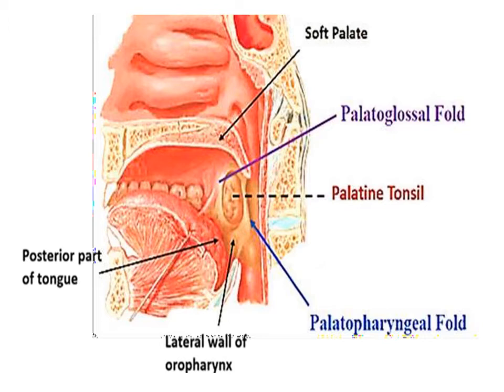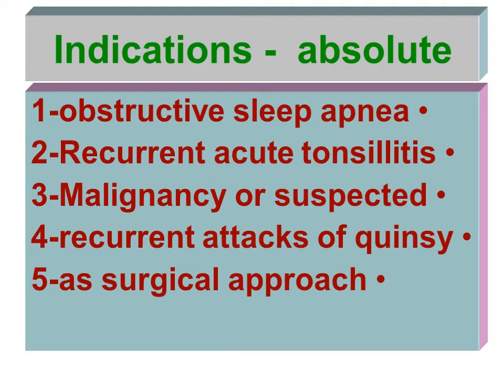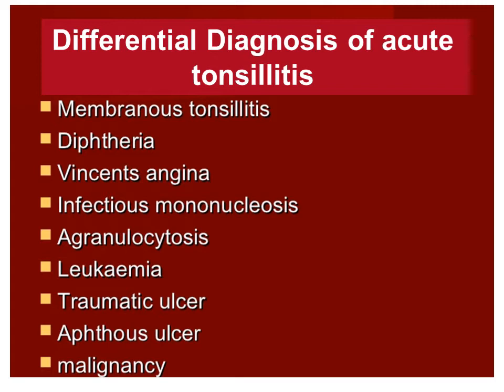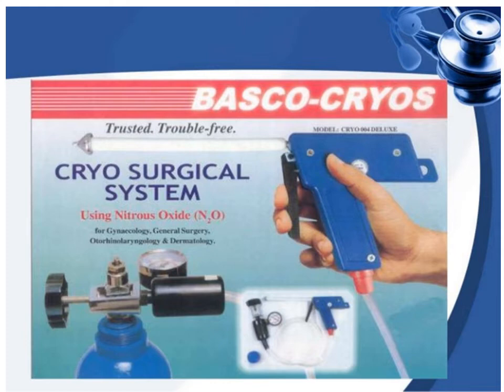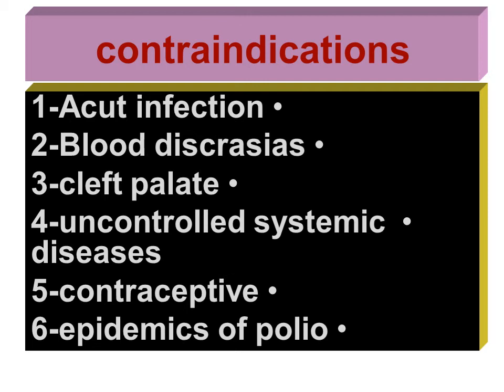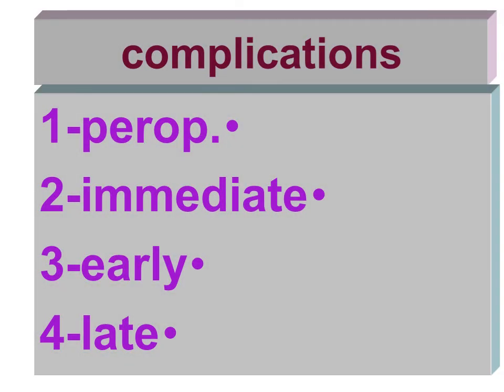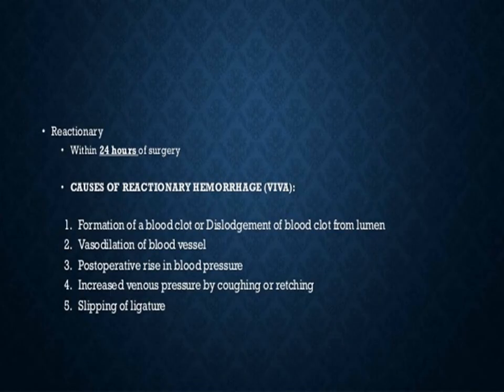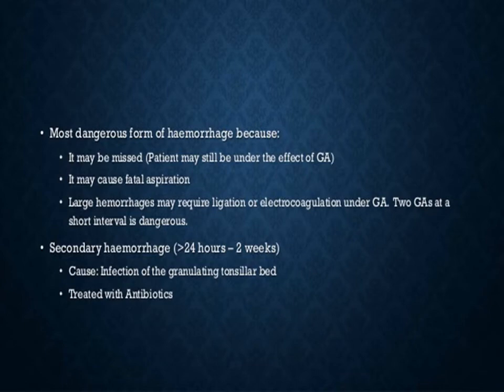١٢ ديسمبر ٢٠٢٠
Tonsiller disease and Tonsillectomy